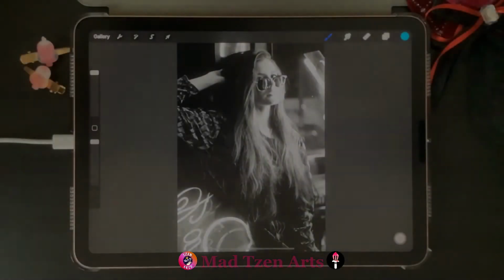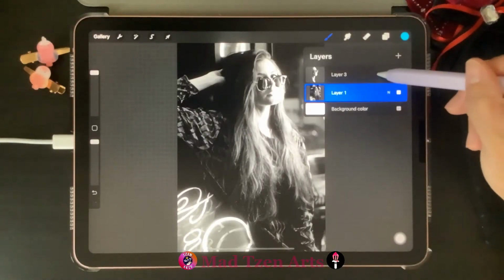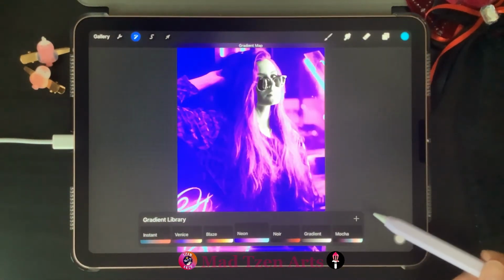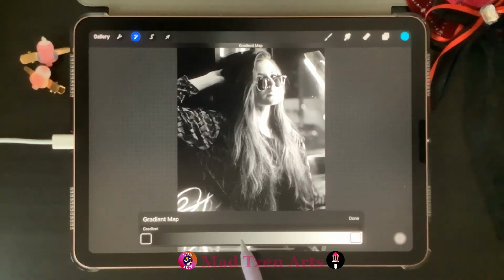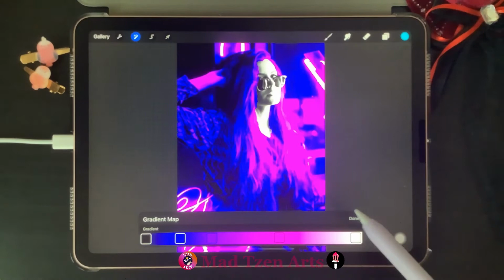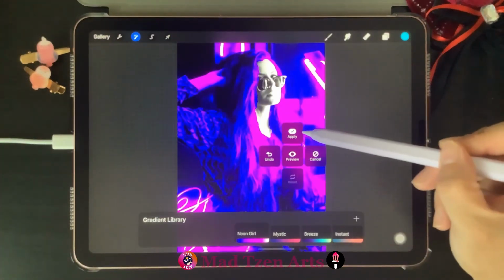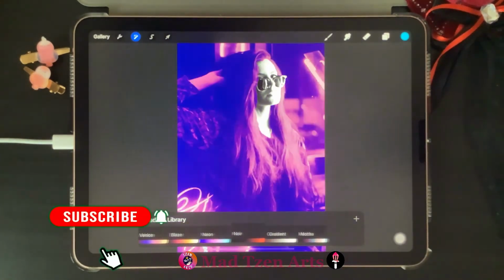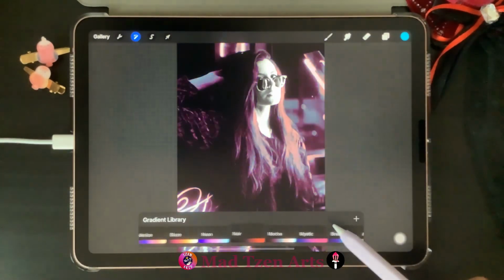How To Use Gradient Maps In Procreate - Procreate Tutorial For Beginners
Hello Fellow Artists!  Today we will be learning all about how to use gradient maps in procreate.  In this gradient map procreate tutorial, I’ll be guiding you on how to convert greyscale images into color.  In this simple step by step tutorial, we’ll be looking at the procreate gradient map tool and how to easily use it to add some interesting colors to your images.  I'll be using more of the gradient map procreate image tool, plus additional procreate tools in future art tutorials, so I wanted to show you how to efficiently use this procreate gradient map tutorial for your digital art.

What do you think about this How To Use Gradient Maps In Procreate - Procreate Tutorial For Beginners video you have seen today?  I would love to hear your comments!

=== Links ===

=== Timestamps ===

00:00 Intro
00:10 How to use gradient maps in procreate
05:34 Outro

=== Special Thanks ===